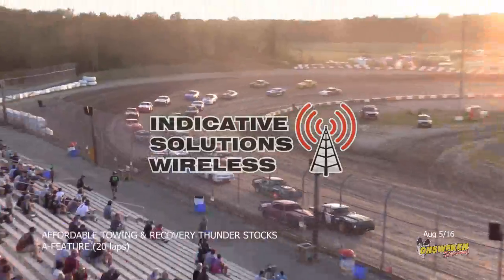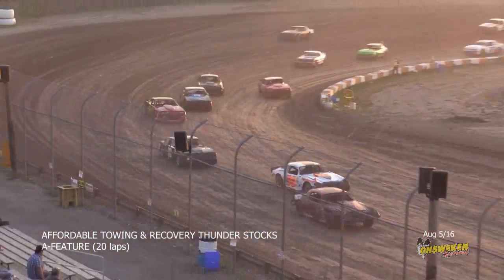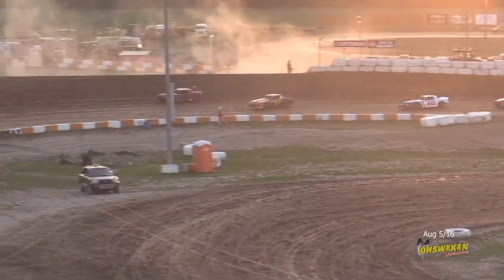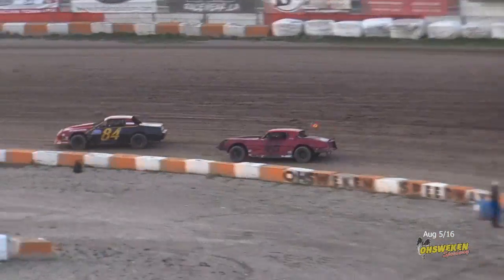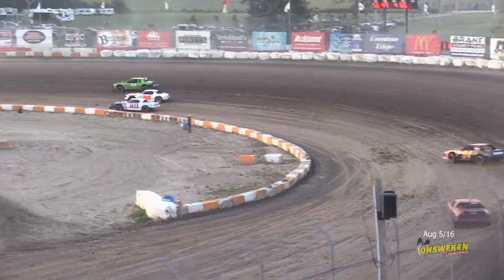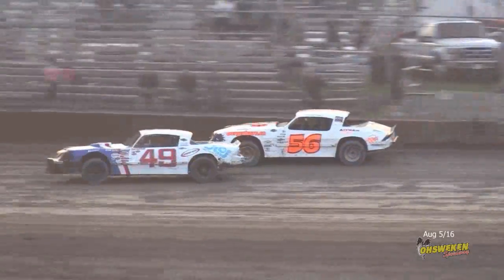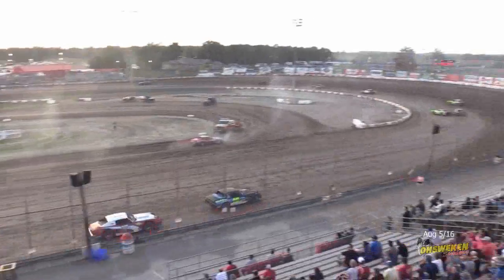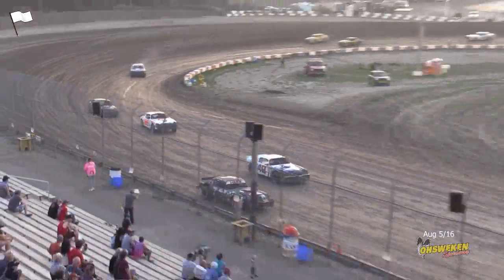Ohsweken Speedway Aug 5/16 Make up Race Thunder A-Main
This is the Thunderstock A-Main ran on Aug 5/16 ...a makeup race from July 8/16. Unfortunately this evenings racing would be interrupted by the wet stuff.